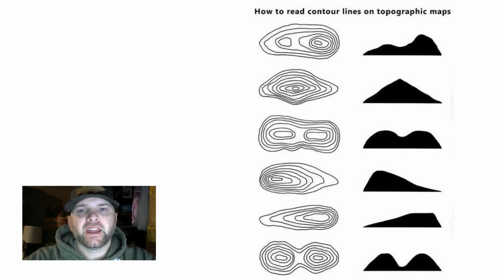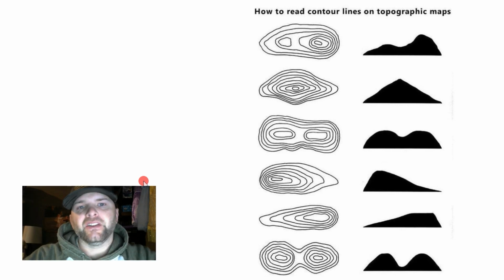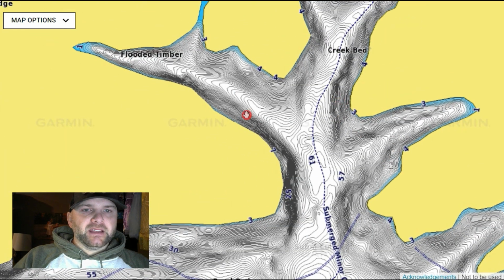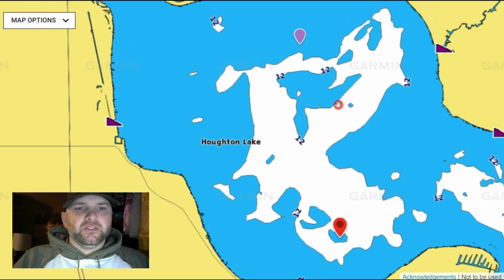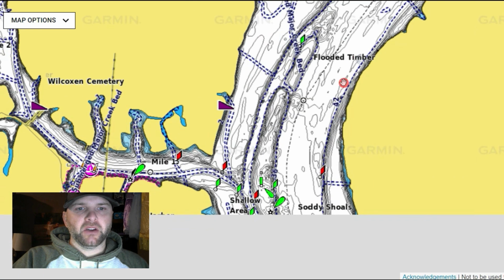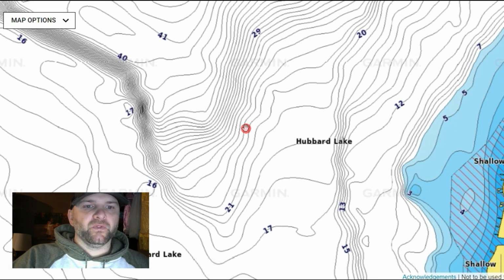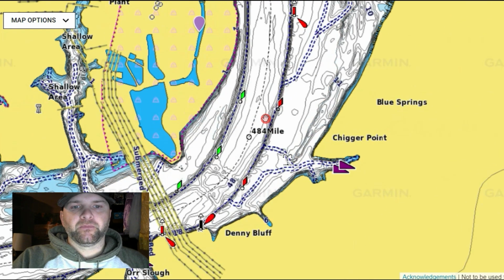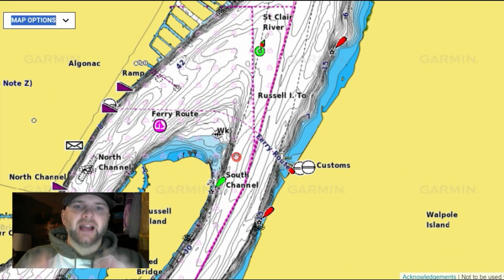How to Read a Fishing Map: Beginner Terms Explained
🎣 Learn how to read a fishing map with this beginner-friendly guide!
We'll break down the essential terms that you need to know to understand and use fishing maps effectively. Whether you're new to fishing or just want to brush up on your map reading skills, this video will help you:

1.) Identify Key Map Features
2.) Understand Basic Fishing Map Terminology
3.) Improve Your Fishing Success

🛠️ TIMESTAMPS ​🛠️
• Intro - 0:00
• Contours - 0:55
• Points - 3:20
• Humps - 6:50
• Creeks or Cuts - 8:05
• Flats - 9:50
• Channels & Channel Swings - 13:25

So if you are looking at improving your fishing skills, watch the latest video from Benjamin Nowak right here 👇